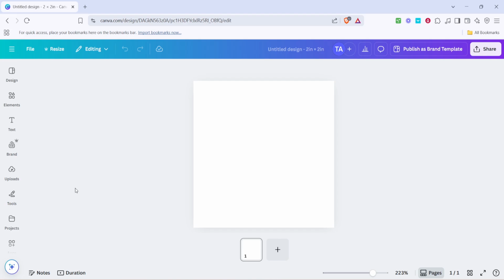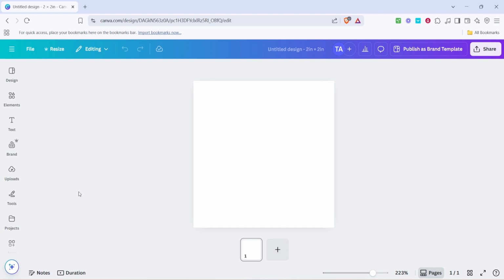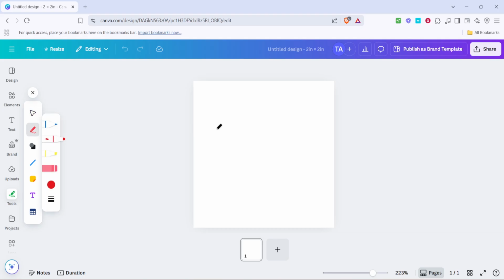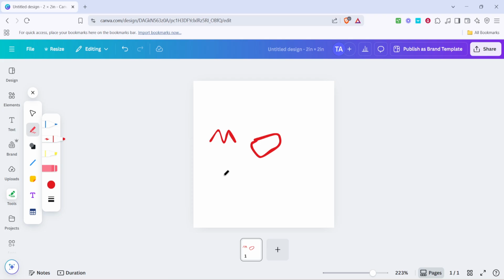How to Draw in Canva (Full 2025 Guide)